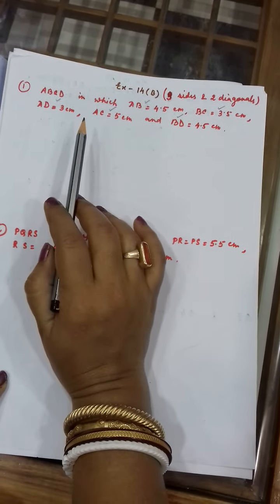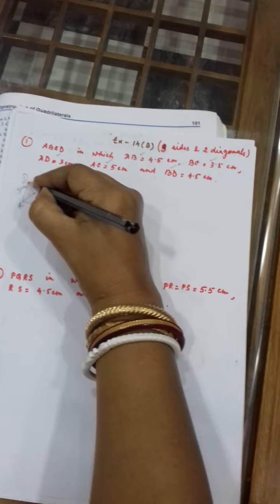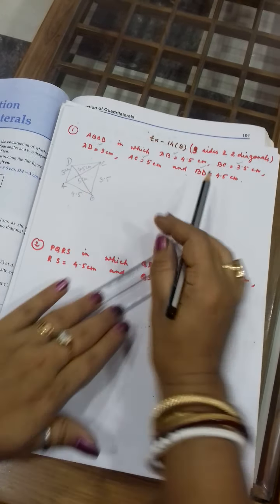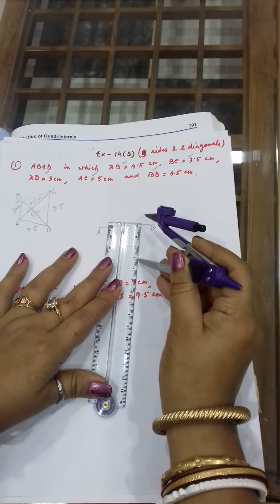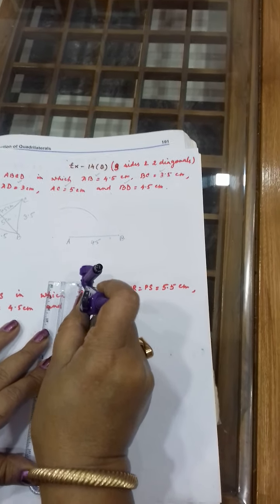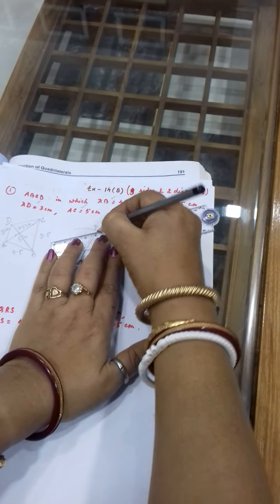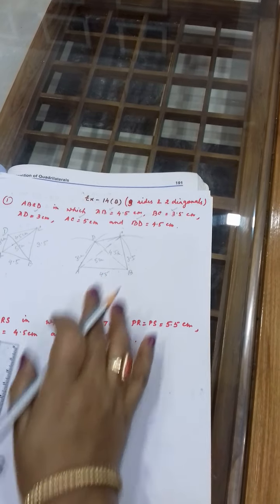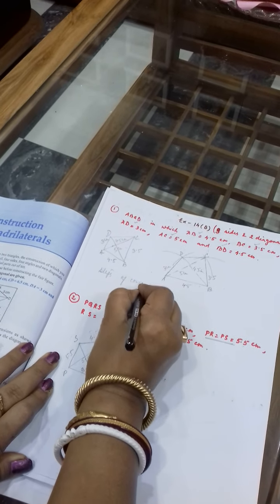Costruction of quadrilaterals.ex.14B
Class Vlll geometry